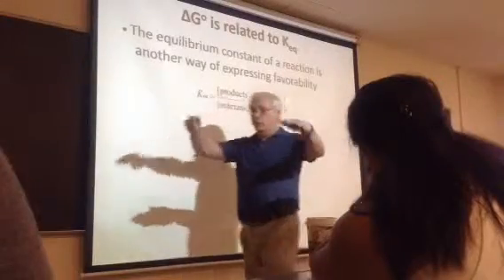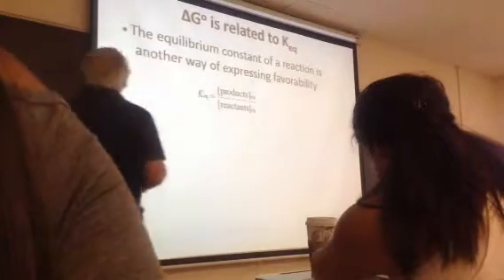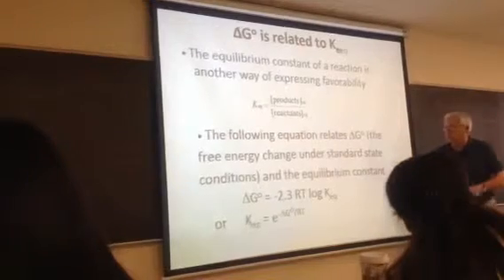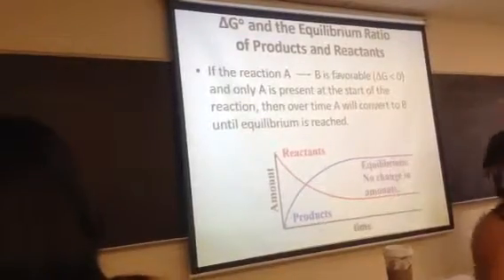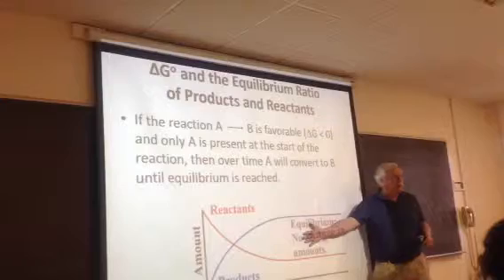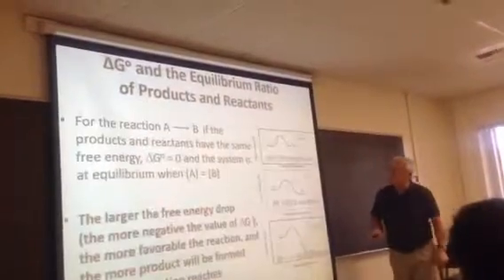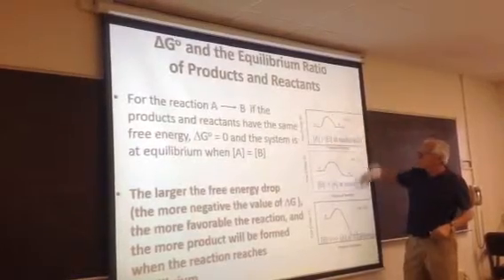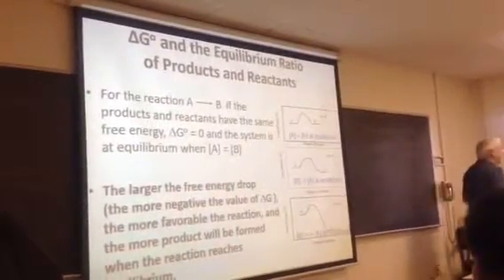353 - lecture 3.24